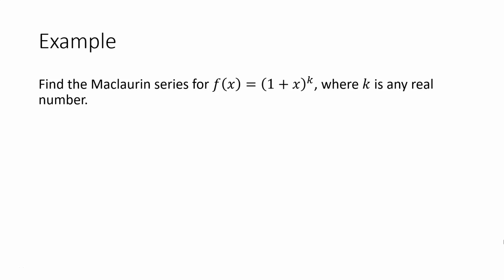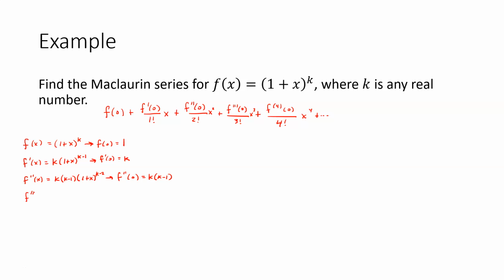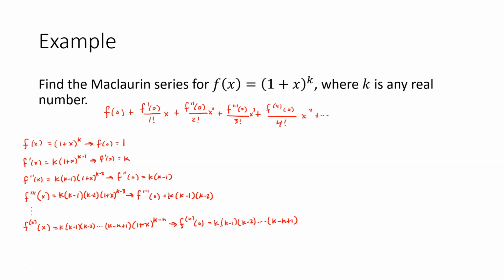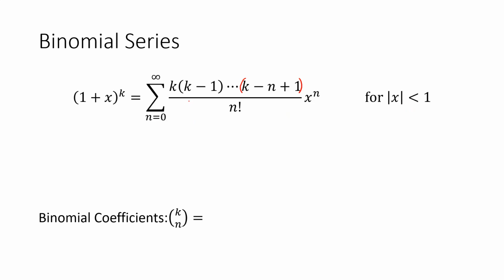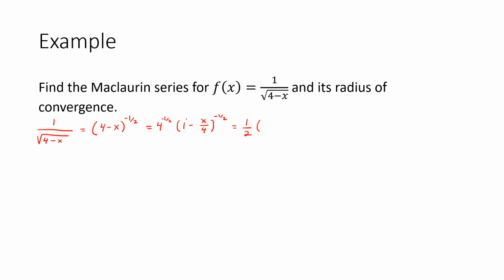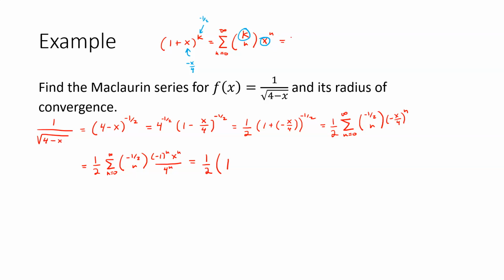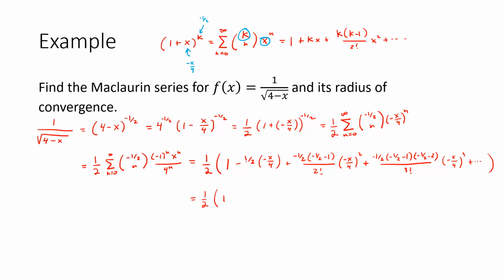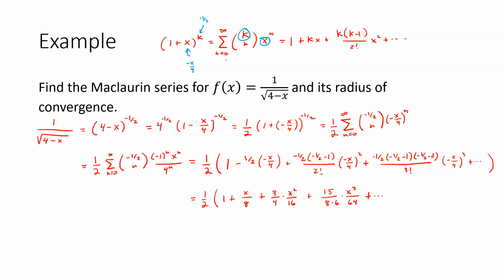Calc 2 - 11.10 Part 4